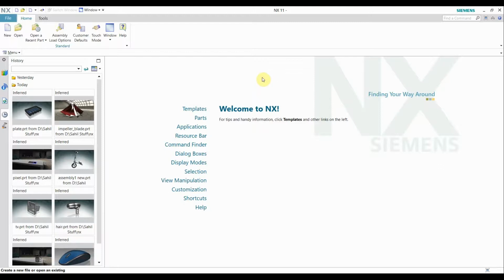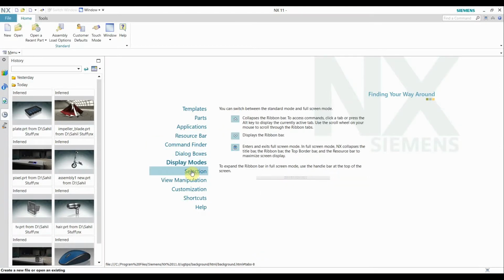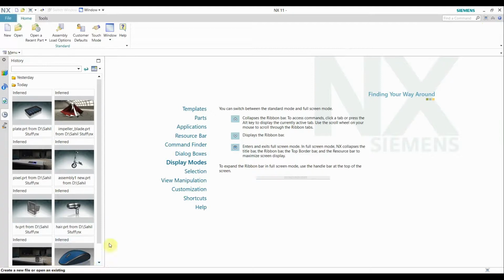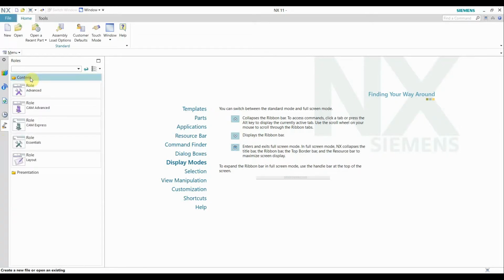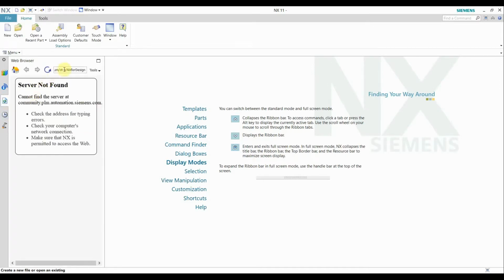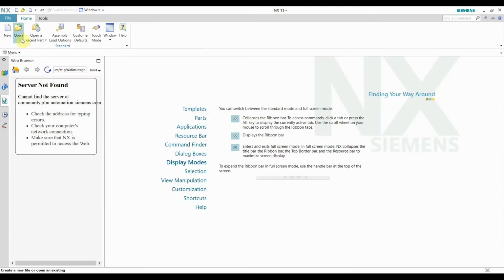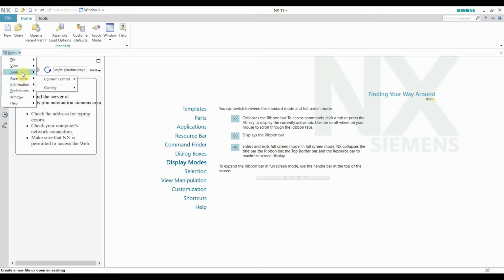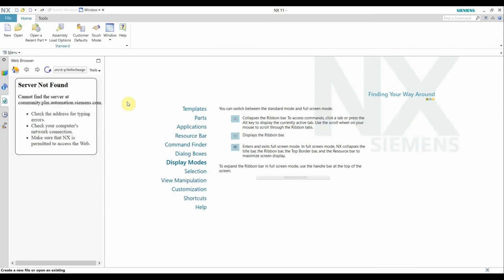Siemens Nx || Welcome Screen Introduction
This video covers the welcome screen of Siemens Nx.